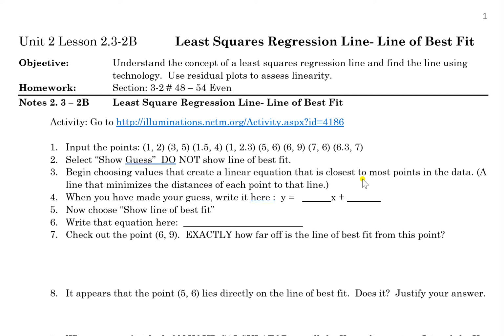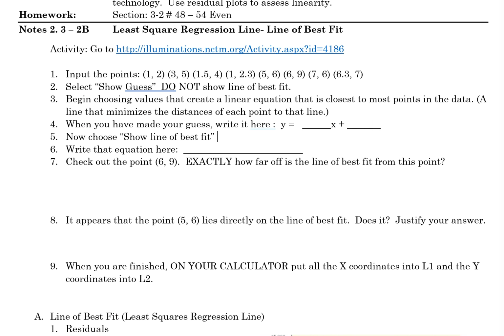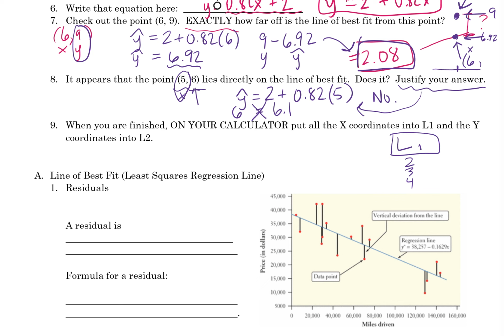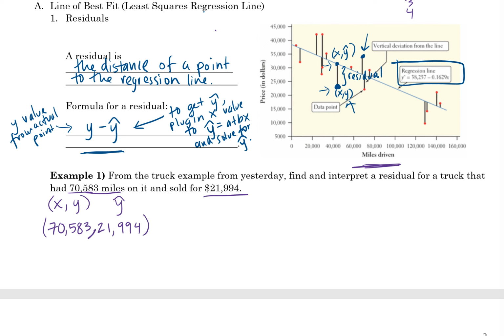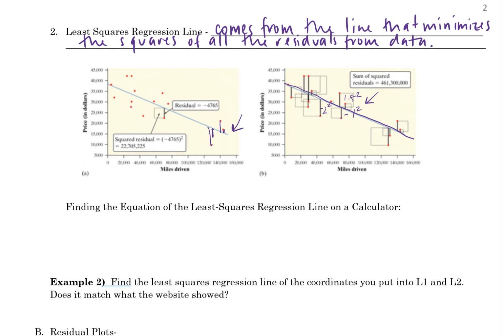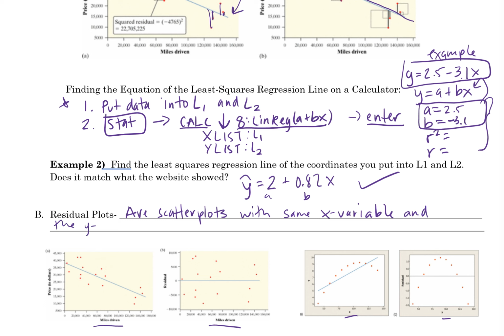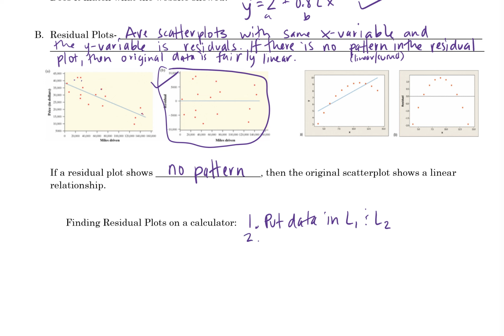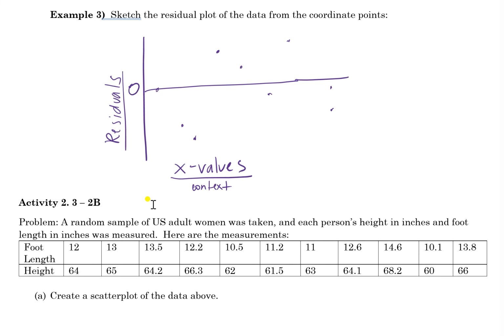Lesson 2 3 2B